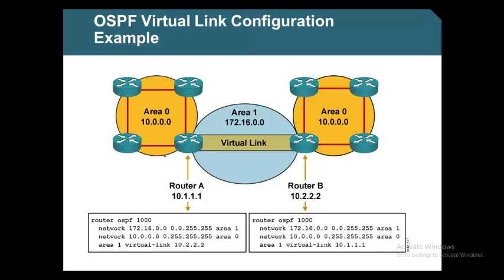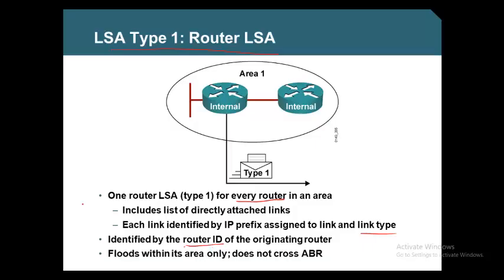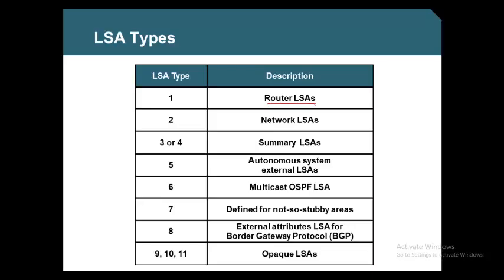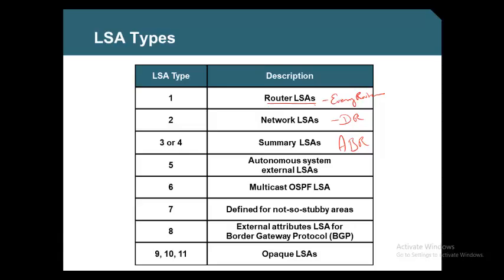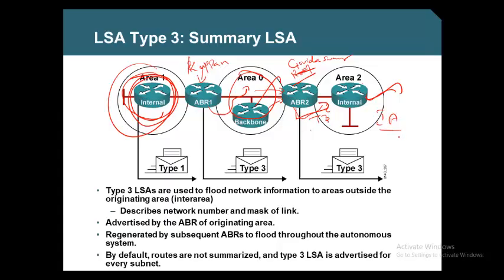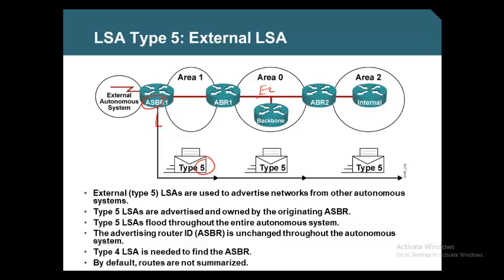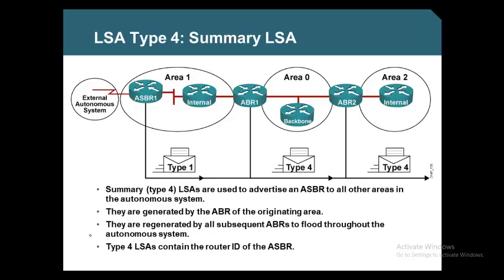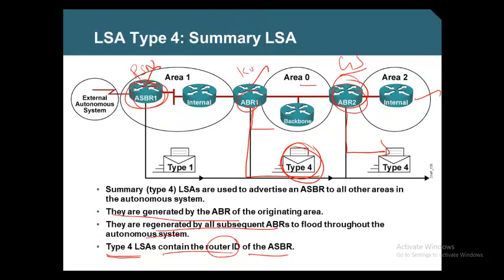25 CCNP71 CCIE COM Routing OSPF 10